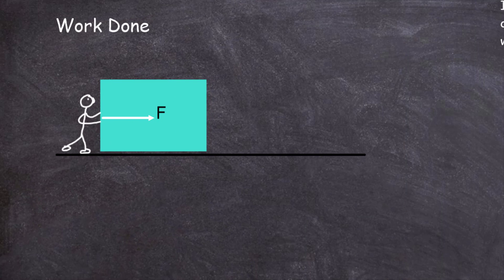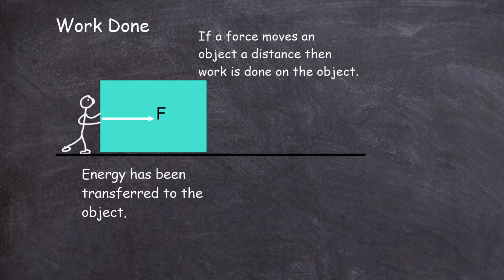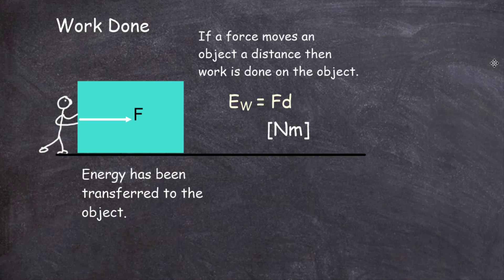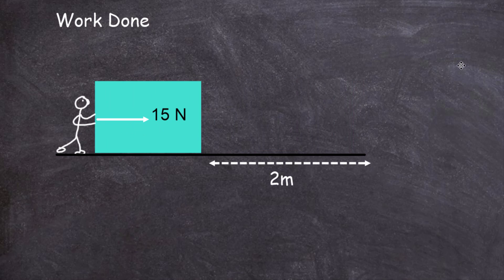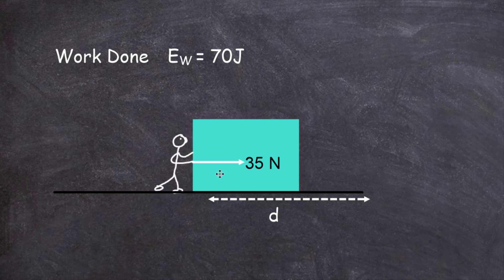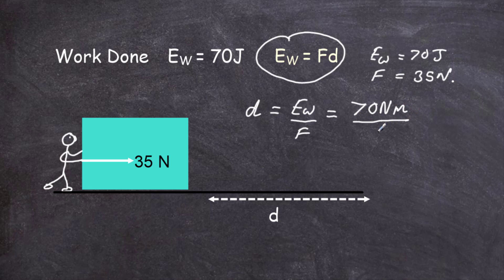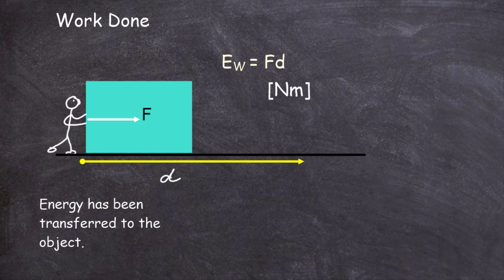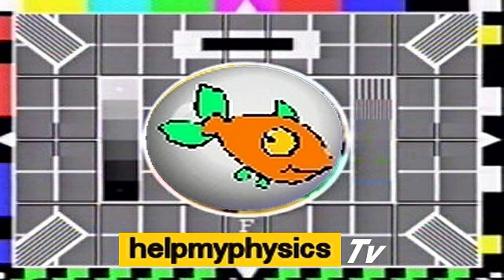Work Done by a force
Lesson on work done by a force when it moves an object a distance.